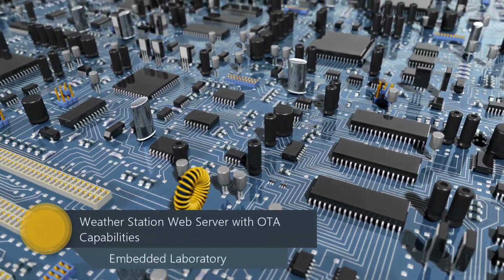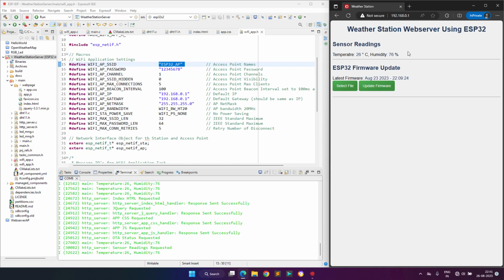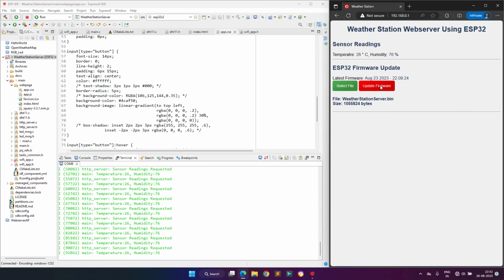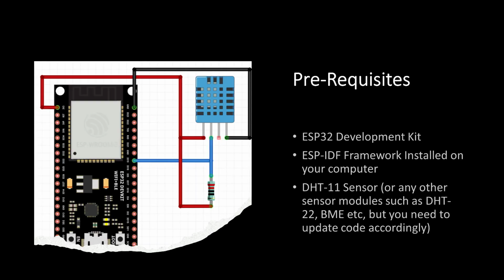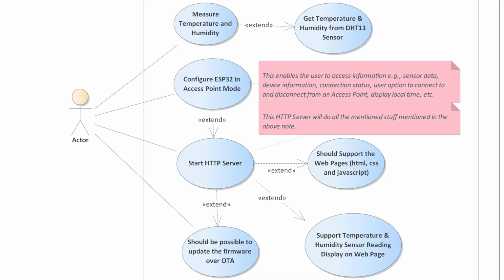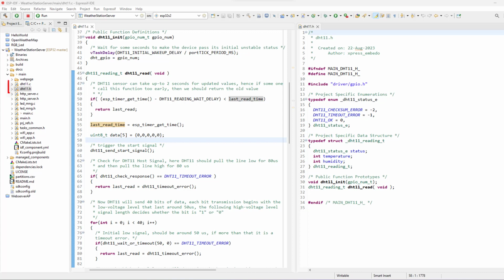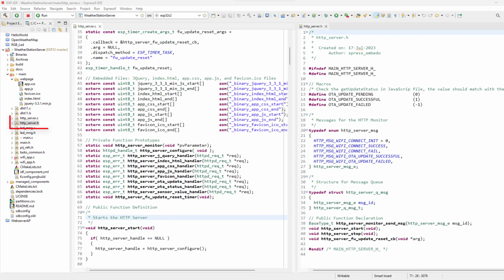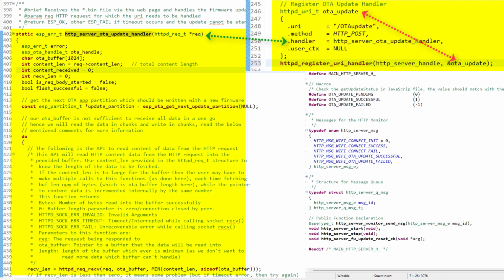Weather Station Web Server with OTA Updates Using ESP32 & ESP-IDF Framework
Udemy Course Link which I mentioned in the video
(GitHub is not recommended, as I might be updating some other functionality in this project, so might be different)

Arduino UNO
Arduino Mega
ESP8266 Module
PIC Development Board
ARM Development Board
OLED Display
TFT Display

Skype ID:
embedded.laboratory